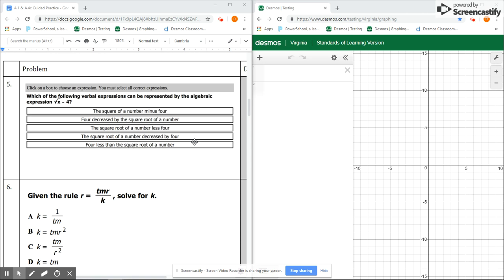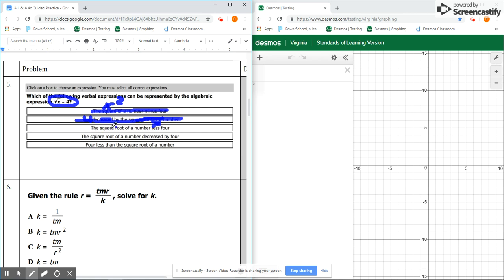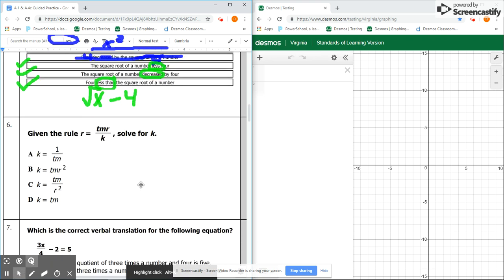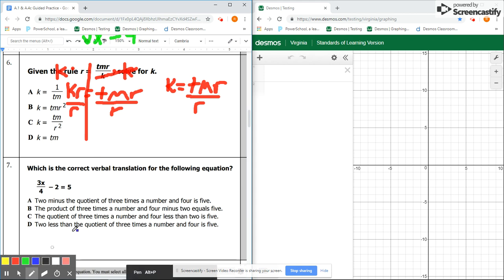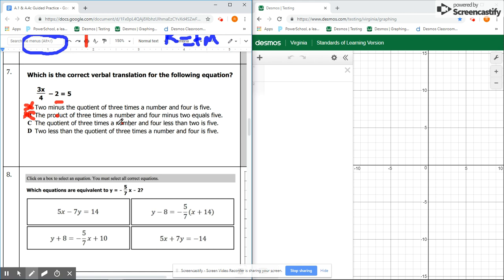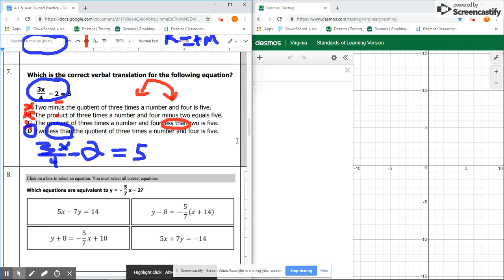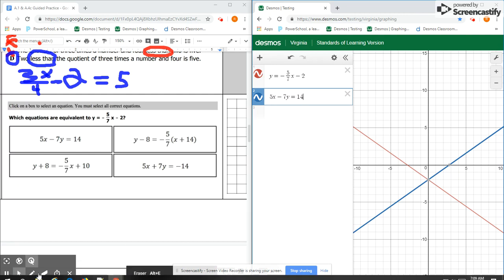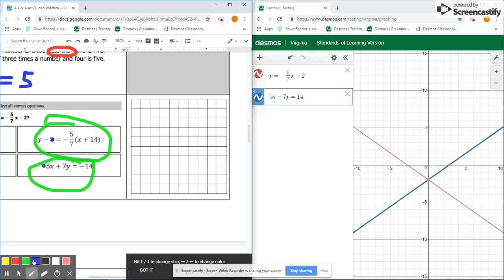SOL A 1 & A 4c GP Page 2